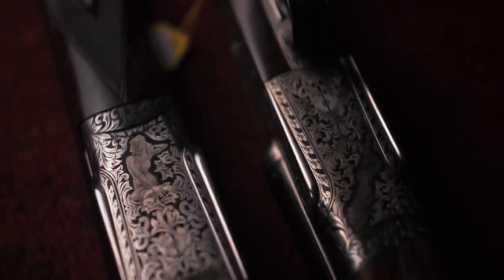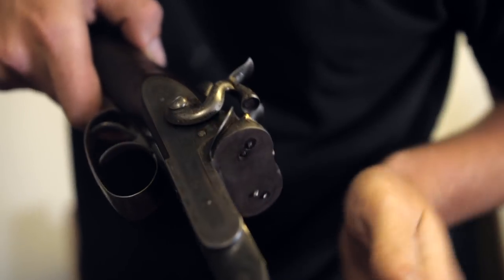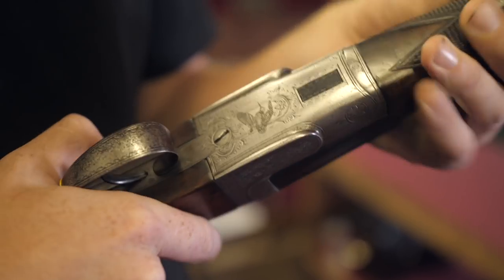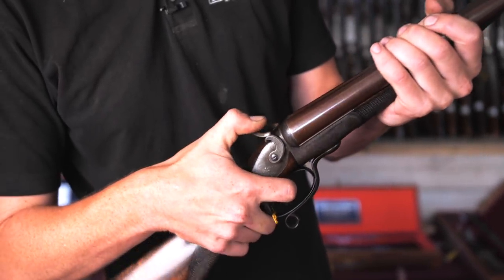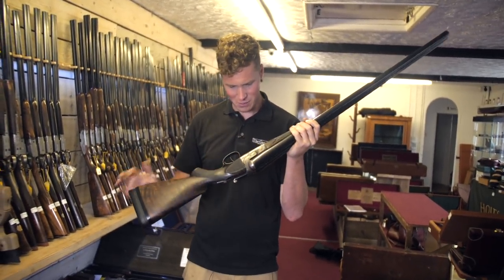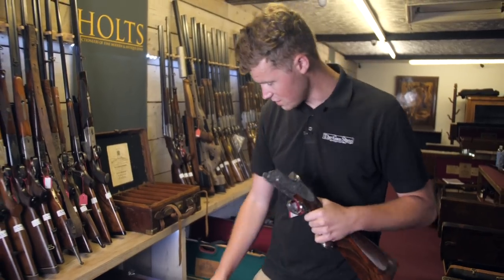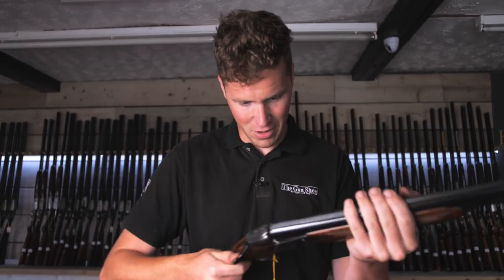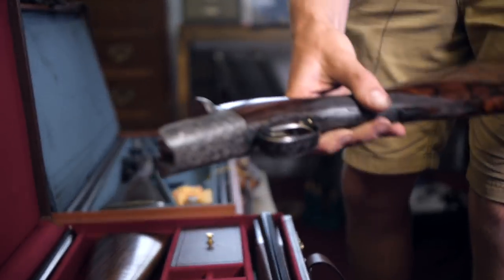100 (Modern) Guns at Holts! #1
Episode one takes a good look at some of the more modern awesomeness Holts has to offer!

Keep your eyes peeled for #2 where we will be taking a tour around the antiques!

Many thanks for having us Holts! They'll be having their next auction during the 7th-8th of September so be sure to check them out